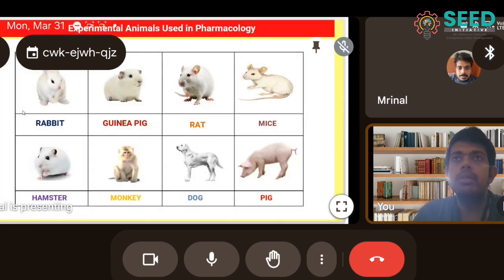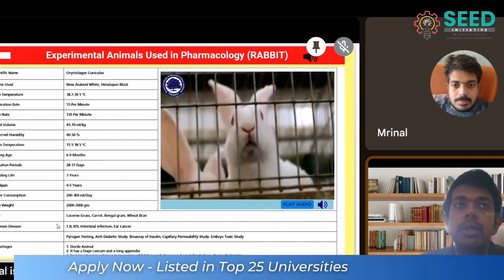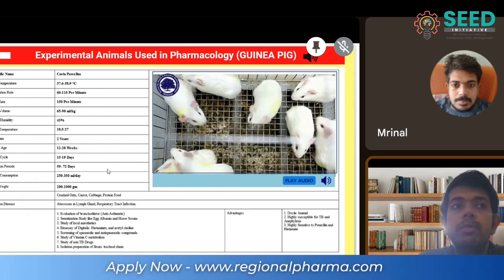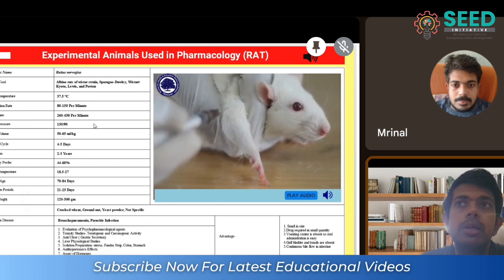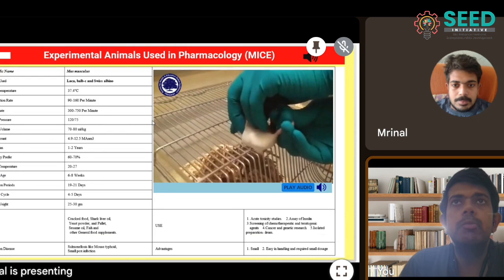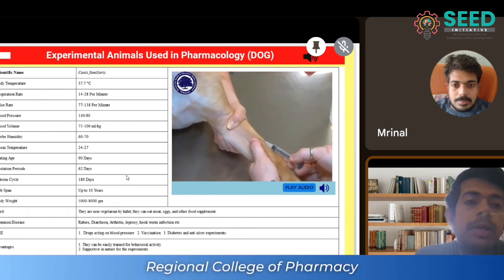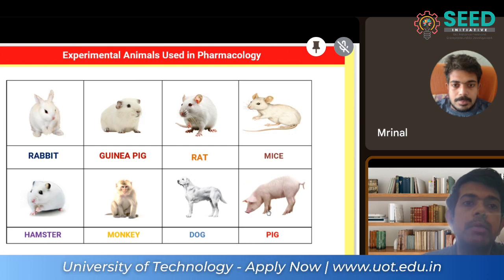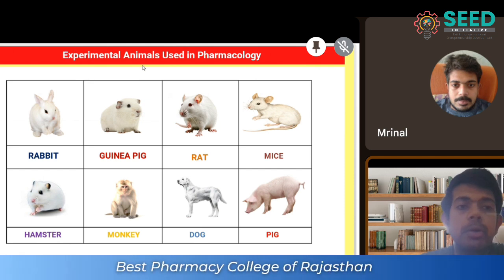B.Pharm. Sem.-IV | Pharmacology-I (Practical) | Commonly Used Animals in Experimental Pharmacology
In experimental pharmacology, a variety of animals are commonly used to study the effects, safety, and mechanisms of action of drugs before they are tested in humans. Some of the most frequently used animals include mice and rats, which are popular due to their small size, ease of handling, low cost, and well-understood genetics. Rabbits are often used for ocular studies, pyrogen testing, and experiments involving smooth muscle or skin irritation tests. Frogs are widely used in basic pharmacology practicals to demonstrate the effects of drugs on the heart, muscles, and nerves because their tissues can survive for some time outside the body. Guinea pigs are employed in studies of respiratory pharmacology, such as bronchodilator testing, due to their sensitivity to histamine. Dogs and cats have historically been used for cardiovascular and central nervous system studies because of their larger organs and similarity to human physiology, though their use has declined due to ethical considerations. The careful selection of animal models helps researchers understand drug actions and side effects, but modern pharmacology also emphasizes the 3Rs principle — Replacement, Reduction, and Refinement — to minimize animal use and ensure ethical treatment.

In experimental pharmacology, animals are used as biological models to understand drug action, safety, and toxicity before clinical use. Commonly used animals include mice, rats, guinea pigs, rabbits, and dogs, each chosen for specific pharmacological studies. For instance, rats are preferred for screening antihypertensive drugs, guinea pigs for respiratory research, and rabbits for ocular experiments. The selection depends on factors like availability, physiology, and relevance to human systems. Ethical practices, including adherence to CPCSEA guidelines, ensure humane treatment and the use of alternatives whenever possible. These studies form the foundation of preclinical research in drug discovery.